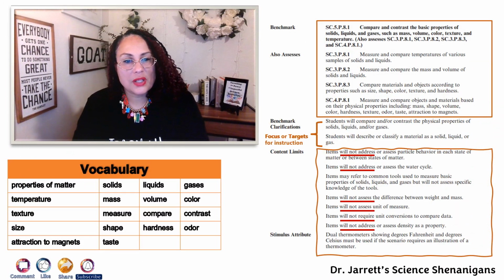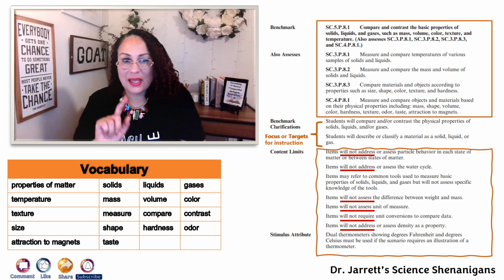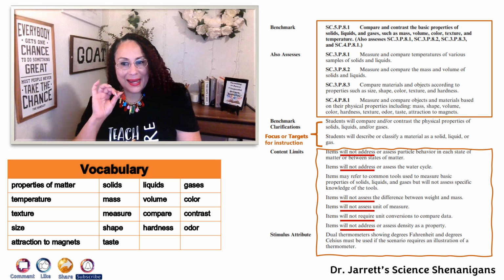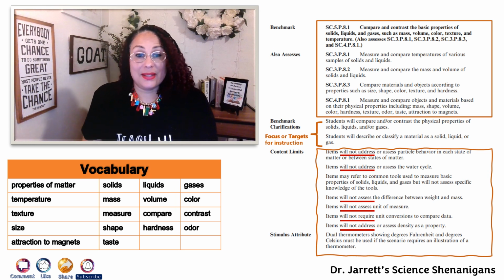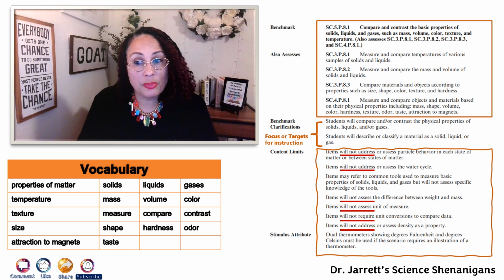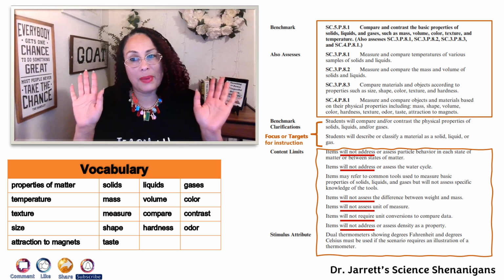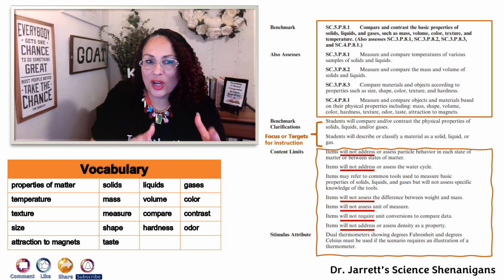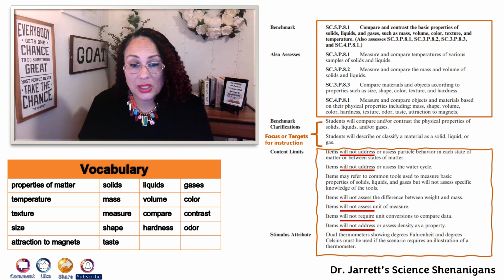Matter SC.5.P.8.1, SC.4.P.8.1, SC.3.P.8.1, SC.3.P.8.2, SC.3.P.8.3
Welcome to Dr. Jarrett's Science Shenanigans! If you're a grade 5 educator looking to unlock the secrets of the annually assessed science benchmarks, you're in the right place. In this video, we focus on the Florida Science Benchmarks SC.5.P.8.1, SC.4.P.8.1, SC.3.P.8.1, SC.3.P.8.2, SC.3.P.8.3

🌟 Unveiling the Power of Impactful Science Instruction by Dr. Kisha Jarrett ✅ Get your copy today on Amazon

📚 Ready to revolutionize your science classroom? This transformative guide is designed for educators passionate about inspiring young minds through meaningful, engaging, and impactful science instruction. 🌍 Whether you're a new or seasoned educator, Dr. Jarrett's book provides actionable strategies, innovative ideas, and a fresh perspective to elevate your science teaching to the next level. Let’s make an impact—one science lesson at a time. 🌟 Music from Uppbeat (free for Creators!)